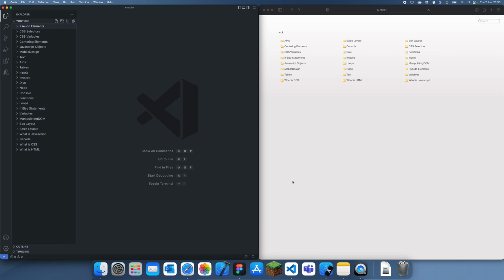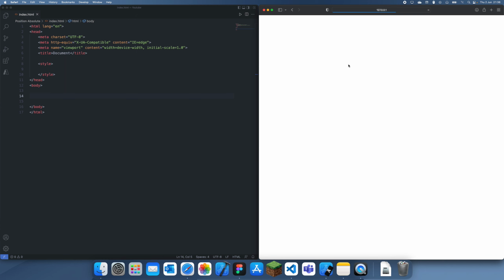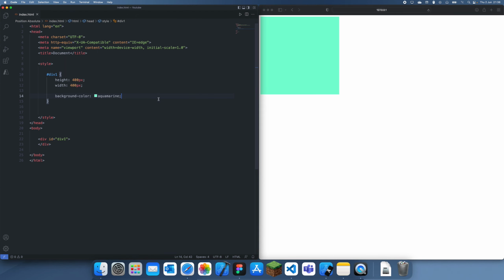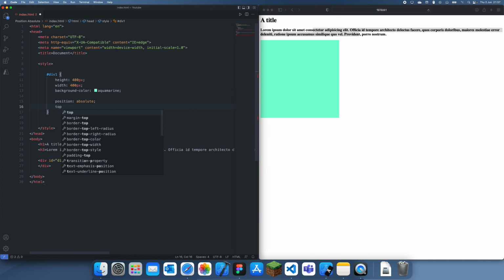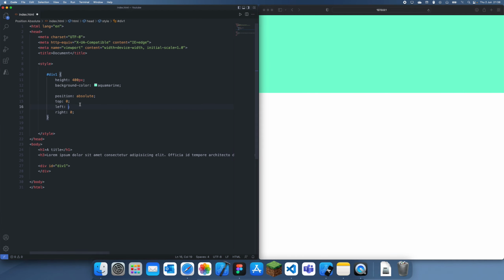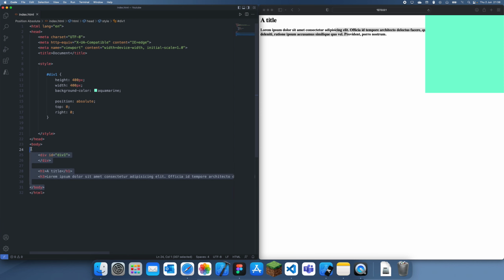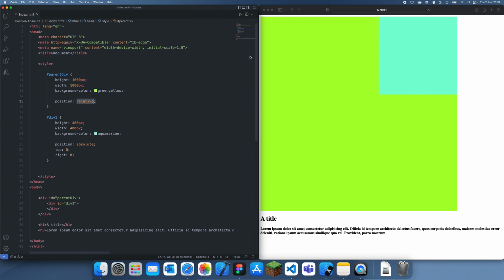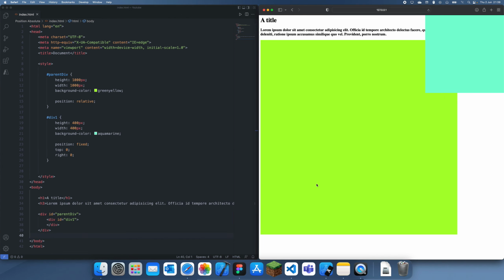CSS Styling: Position Absolute / Fixed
In this tutorial I will explain 2 of the different options for the position attribute in CSS, the position: absolute, as well as the position: fixed. They are quite similar but just hold a few differences, which I cover in the video.